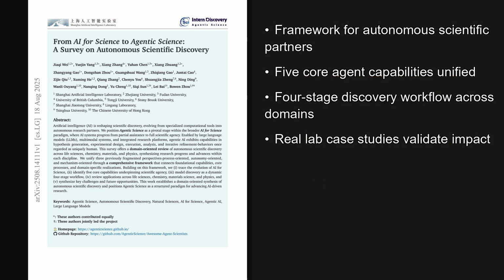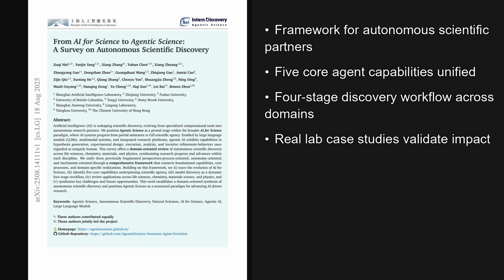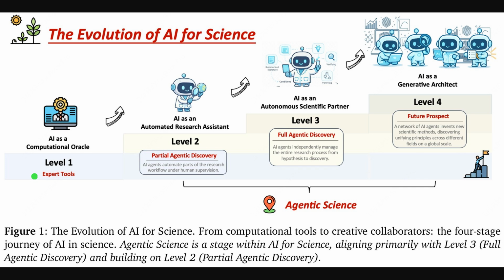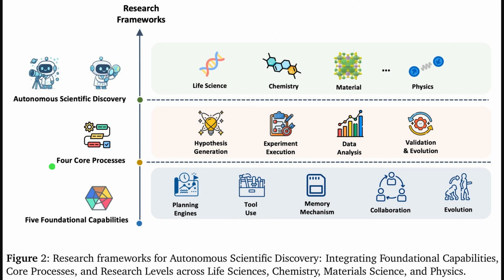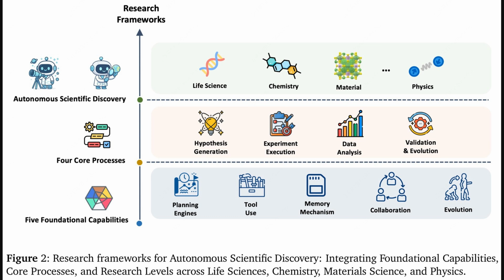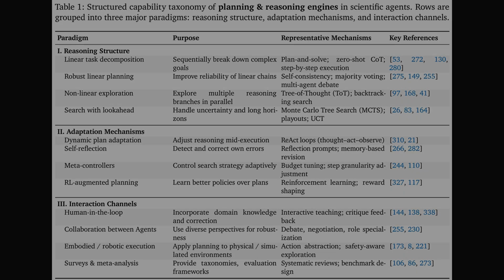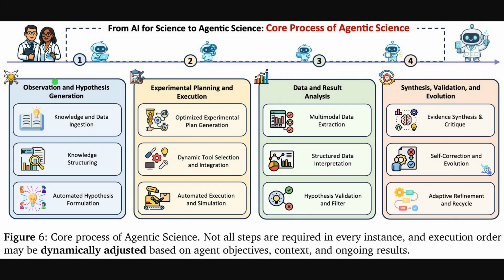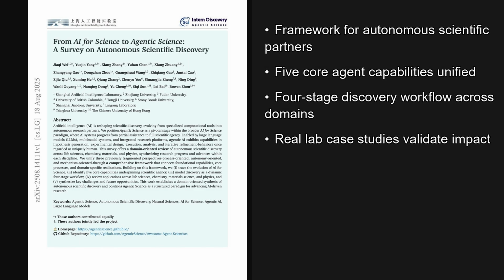Agentic Science: Survey of Autonomous Discovery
In this AI Research Roundup episode, Alex discusses the paper:
'From AI for Science to Agentic Science: A Survey on Autonomous Scientific Discovery'
This survey maps the evolution from computational oracles and automated research assistants to autonomous scientific partners and future generative architects. It unifies process-, autonomy-, and mechanism-oriented views into a framework linking five core capabilities with a four-stage discovery workflow. Capabilities span planning/reasoning engines, tool integration, memory, multi-agent collaboration, and optimization/evolution. The paper also highlights domain applications across life sciences, chemistry, materials science, and physics.